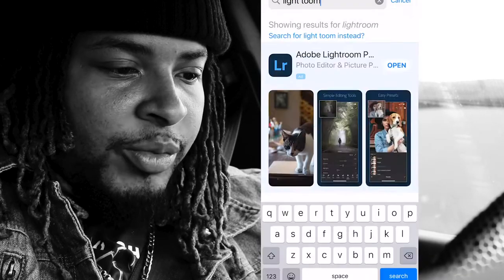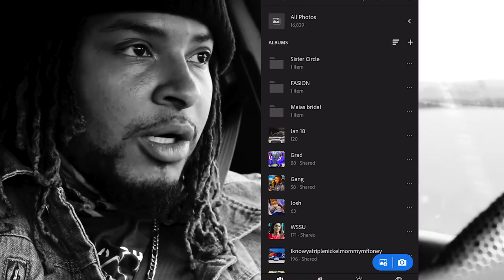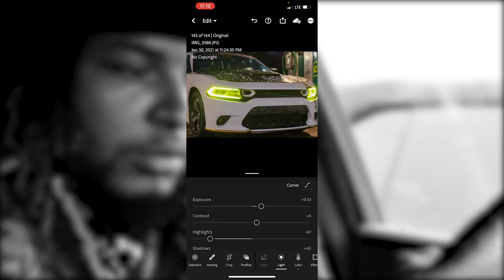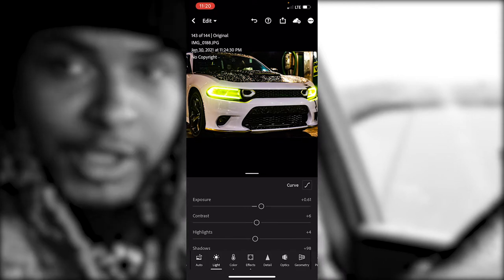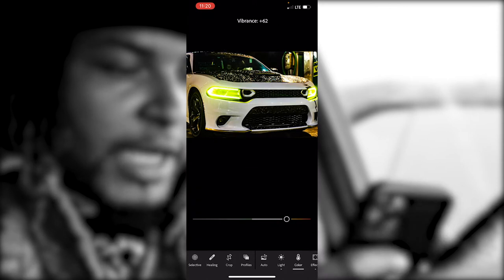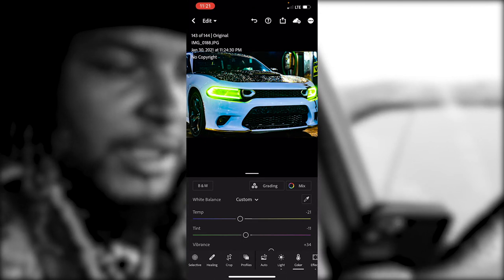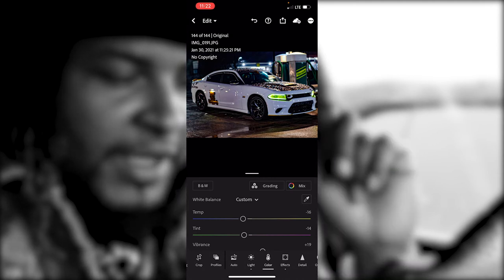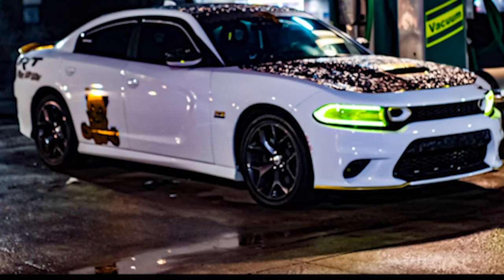POST BETTER CAR PHOTOS FOR INSTAGRAM!!!!! EASY EDIT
QUICK AND I MEAN REAL QUICK PHOTO EDITING TUTORIAL